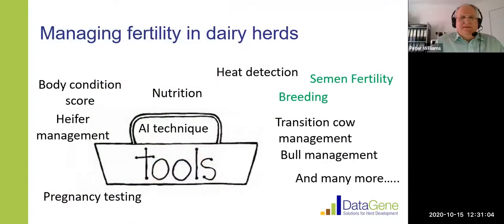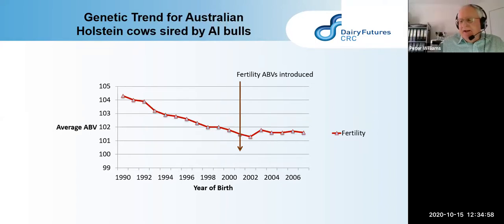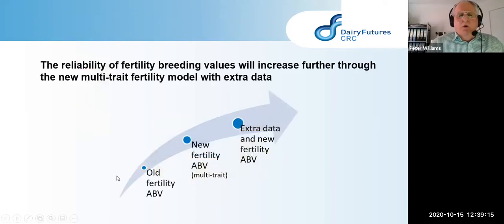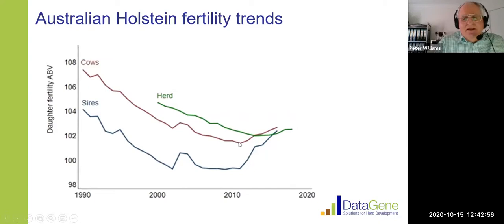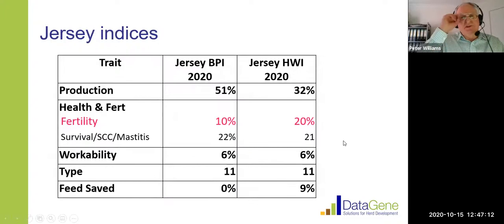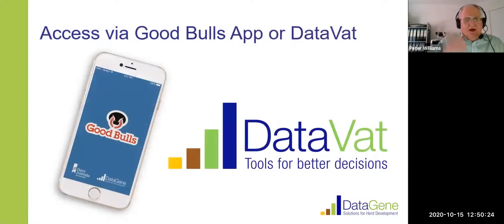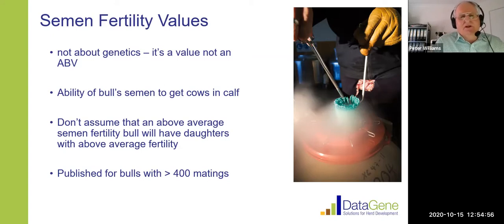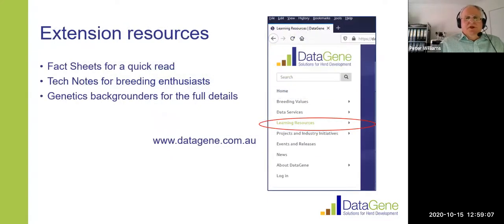Breeding Briefs: webinar series - Breeding for fertility